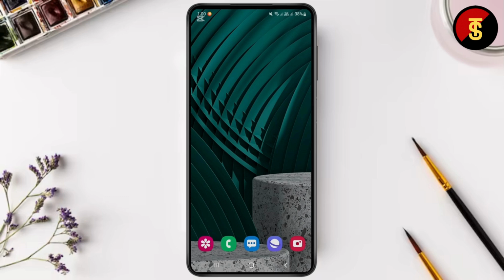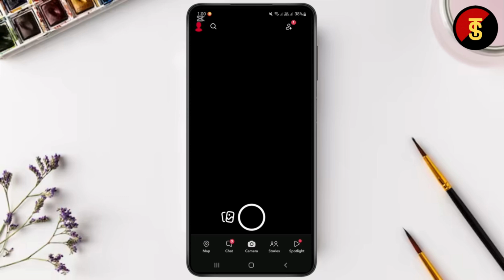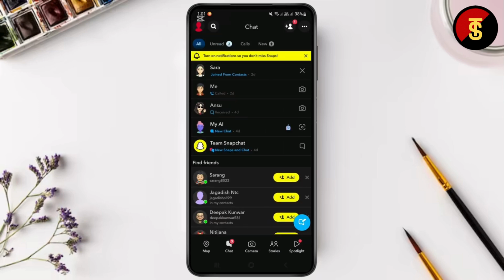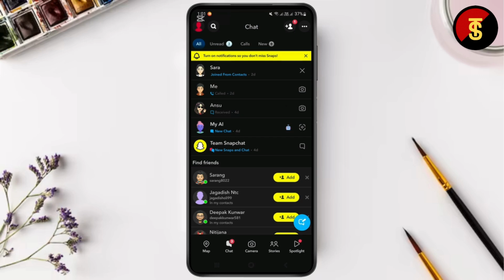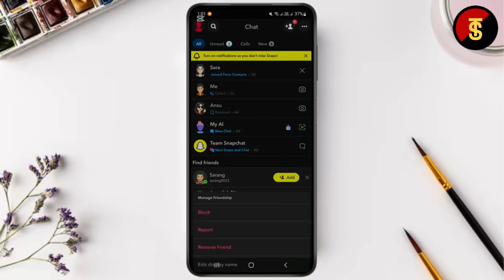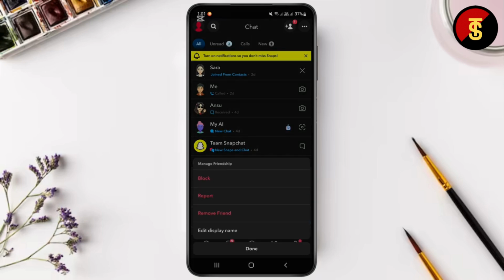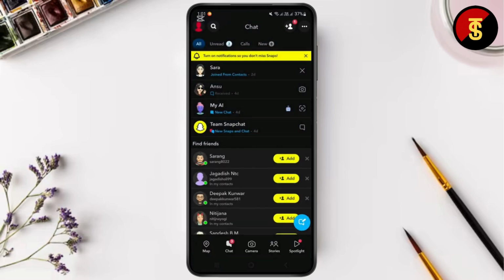How to Show Snapchat Story To One Person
Want to share your Snapchat Story with just one person? This video will walk you through the steps to show your Snapchat Story to a single person quickly and easily. Whether you're wondering, "How can I send my Snapchat Story to only one person?" or need help adjusting your privacy settings, this tutorial has you covered. Learn how to control who sees your stories and make sure it’s only shared with the person you want. Watch now to learn how to show your Snapchat Story to one person today!

Timestamps:
00:00 How to Show Snapchat Story to One Person
00:06 How Do I Share My Snapchat Story with Only One Person?